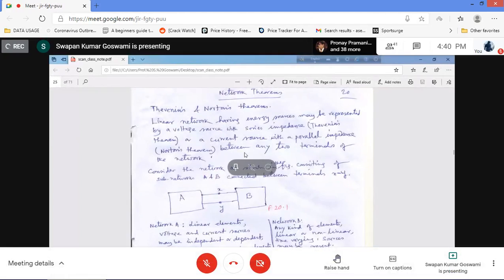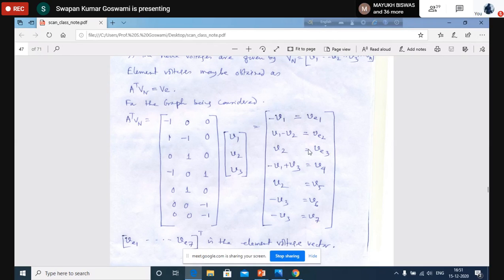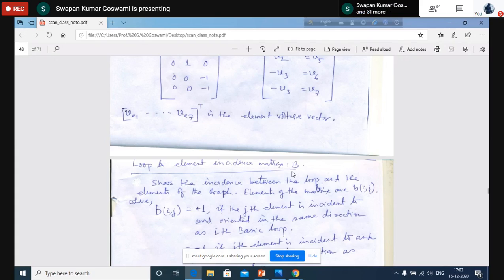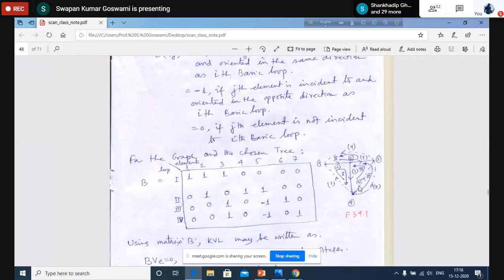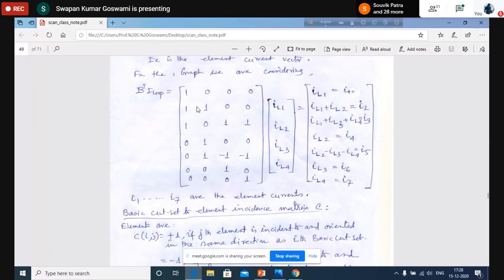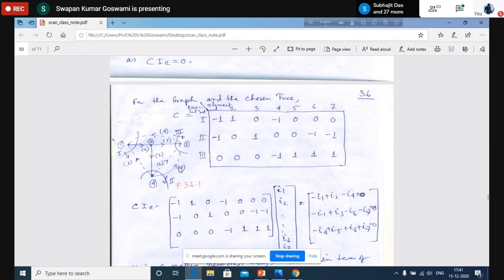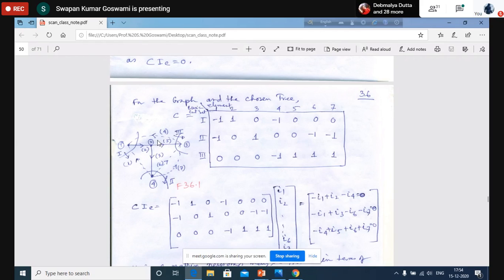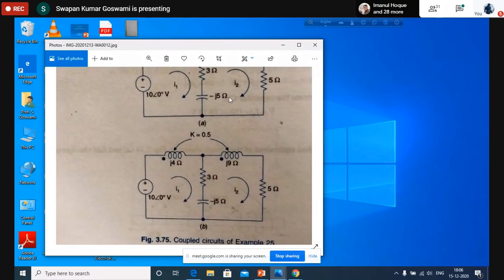Lecture 10 [15th Dec]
Professor: Swapan Kumar Goswami